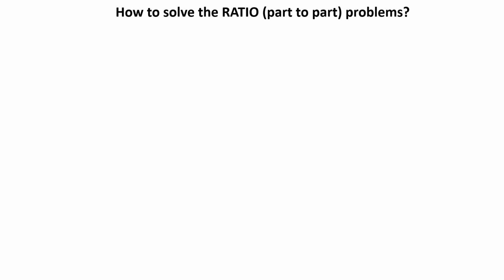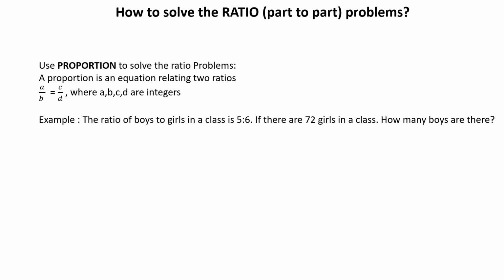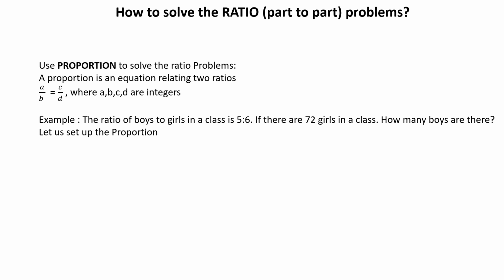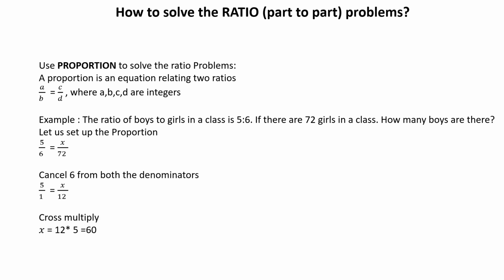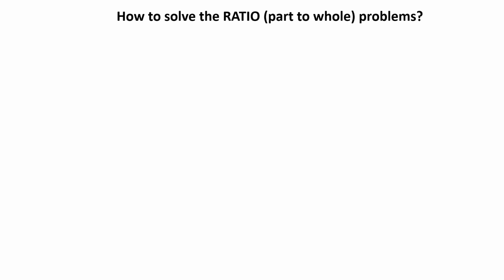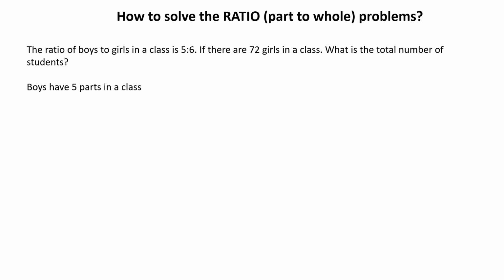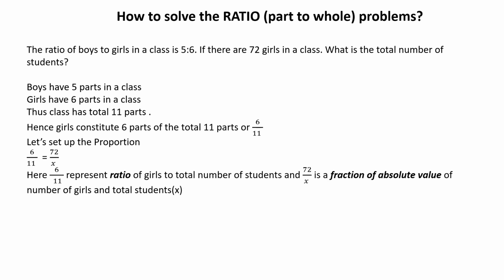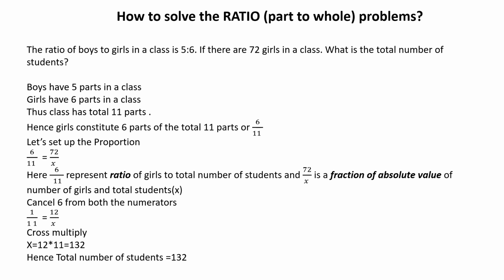GRE Quant Fundamentals : Part to Part & Part to Whole Problems- Ratio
In this educational video, we delve into the fundamentals of solving part-to-part and part-to-whole ratio problems, essential skills for mastering the GRE math section. We break down complex concepts into simple, easy-to-understand steps and provide you with practical strategies to tackle these types of problems.

Whether you're gearing up for the GRE or just looking to strengthen your math skills, this tutorial would be helpful.